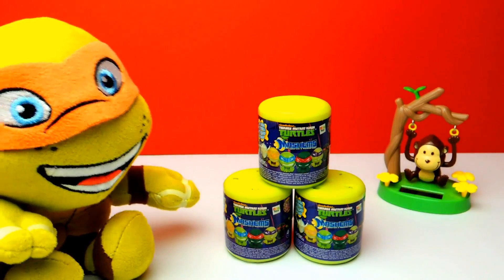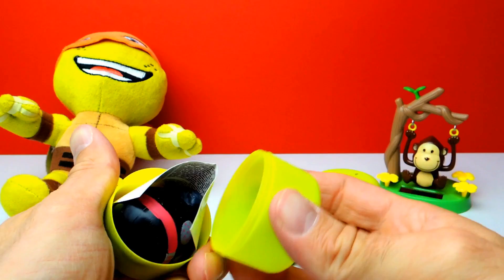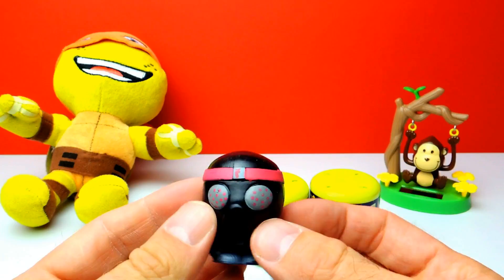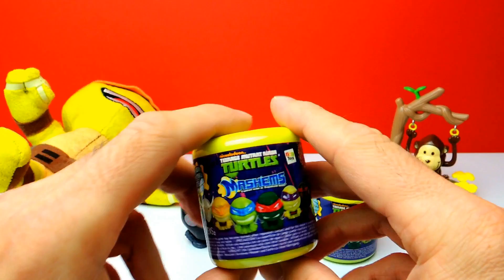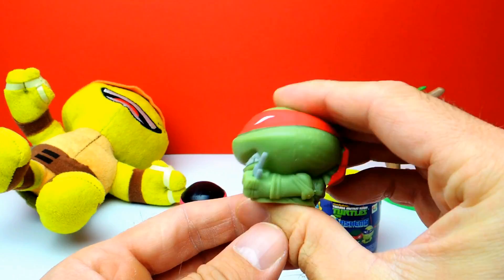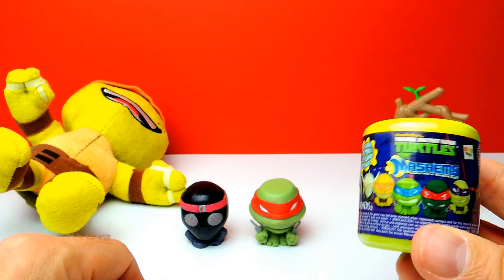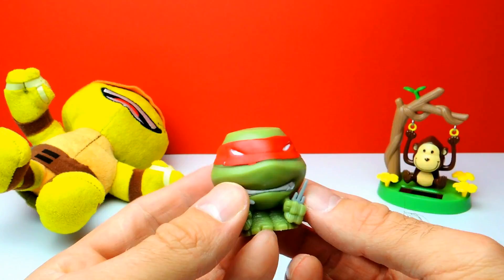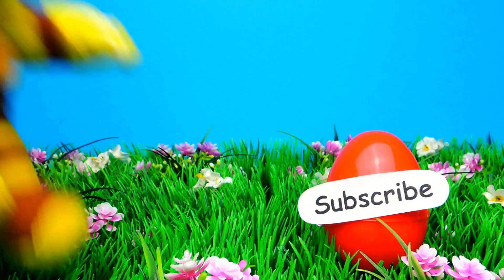Teenage Mutant Nija Trutles Mashems Opening with TMNT Toys